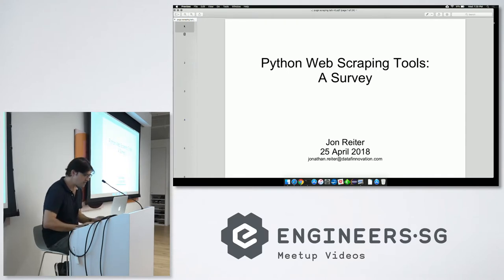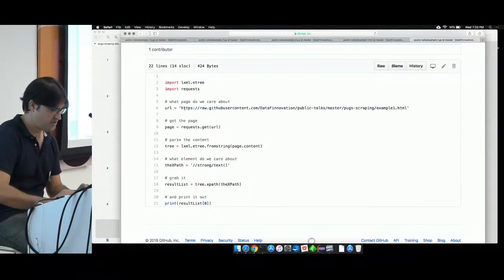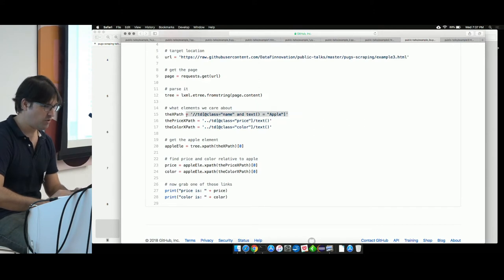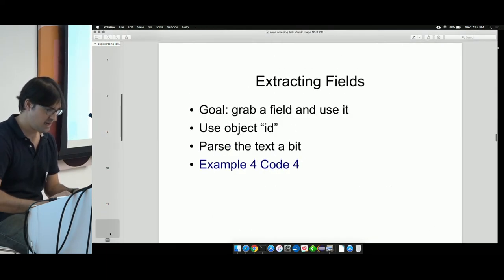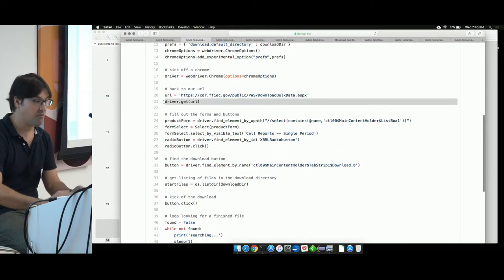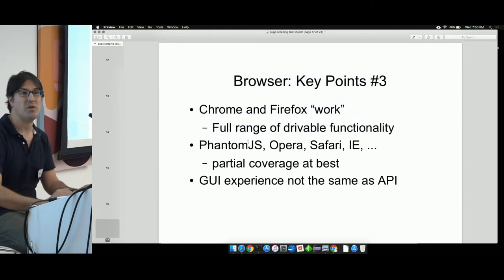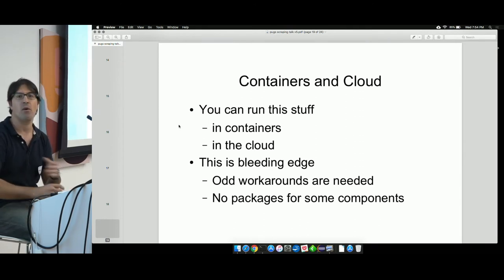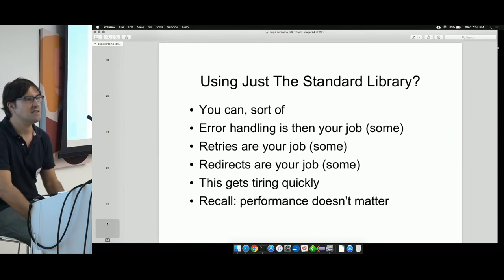Python Web Scraping Tools: A Survey - Singapore Python User Group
Speaker: Jon Reiter

There are myriad web scraping tools available in Python spanning a broad range of use cases. At the same time there are many surprising gaps in coverage. Further complicating matters, differences which look innocuous in a browser can have an outsized impact on the design of an automated browsing system. In this talk we survey a collection of common web scraping frameworks and work out a mapping from real-world use cases to packages. Along the way we address common questions like:

How do I choose among content parsers? What if a page is dominated by JavaScript or HTML5? If I'm going to control a browser which one should I choose? Can I run this in the cloud with no access to a display? Can I download files?

About Jon:
Jon worked in finance as a derivative trader for a long time before moving back to technology. He is now heading a start-up which aims to re-cast and modernize the way the financial services industry processes market data.